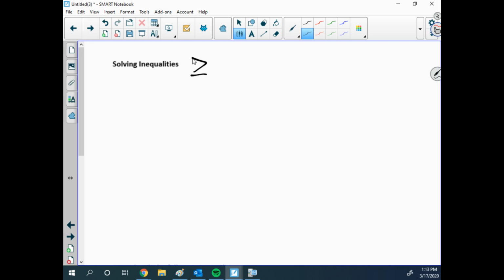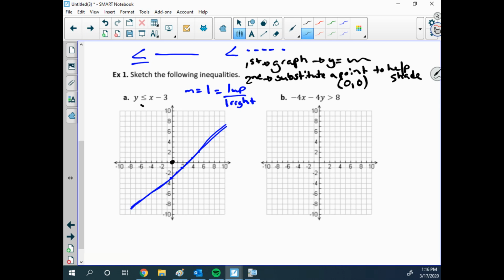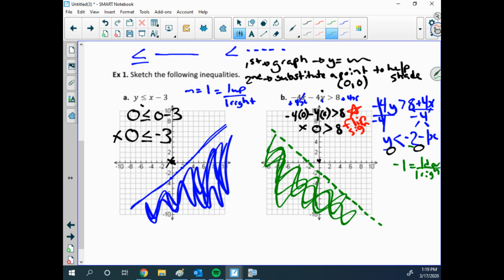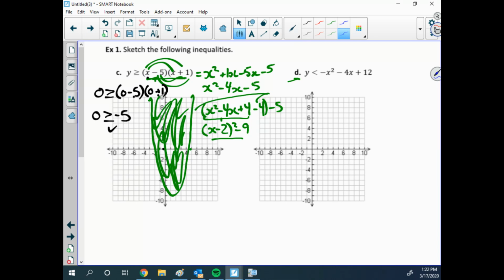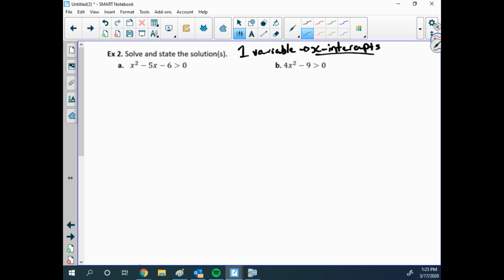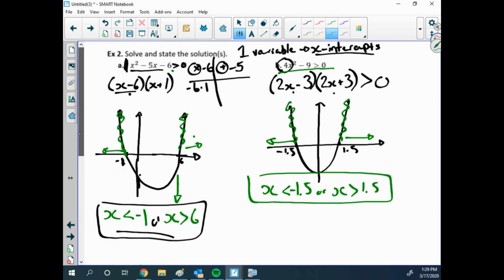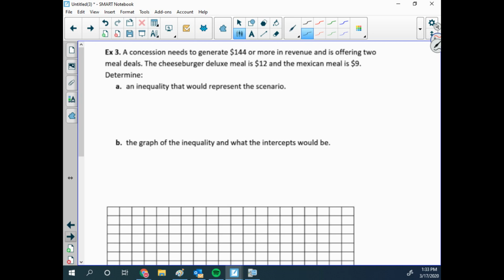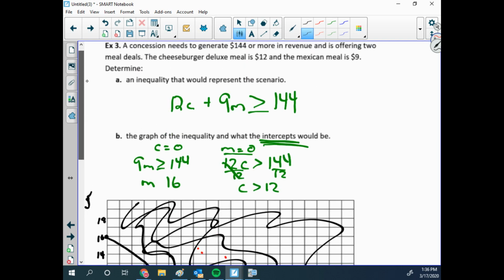20-1 Inequality Review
Please comment or email your questions. Complete the Inequality Quiz after watching this video!